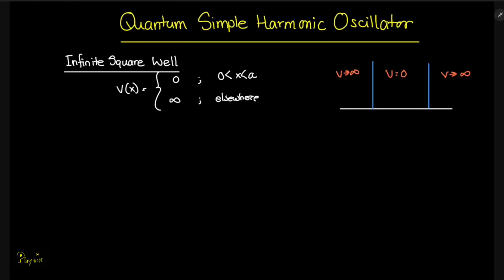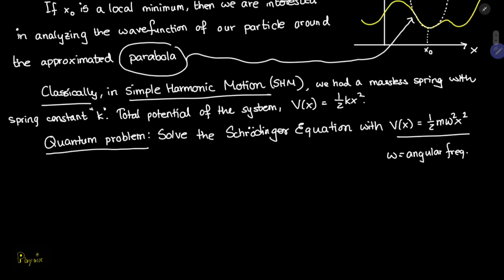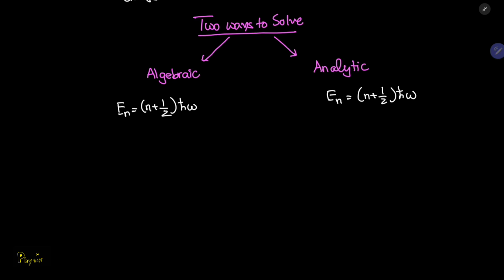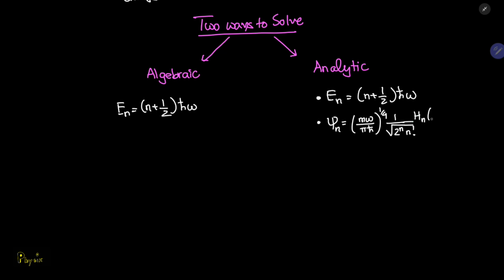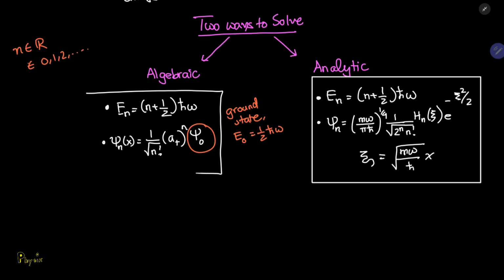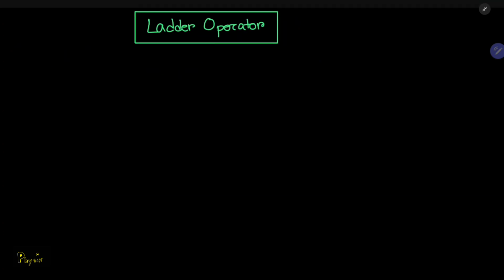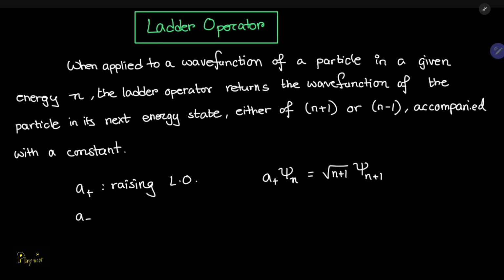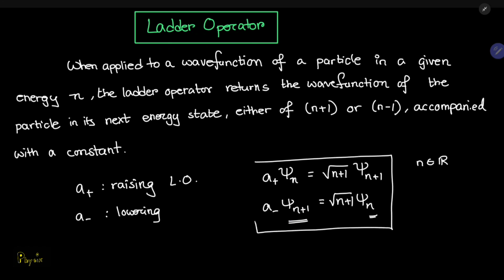Quantum Simple Harmonic Oscillator, Wave Functions, Intro to Ladder Operators, Hermite Polynomials